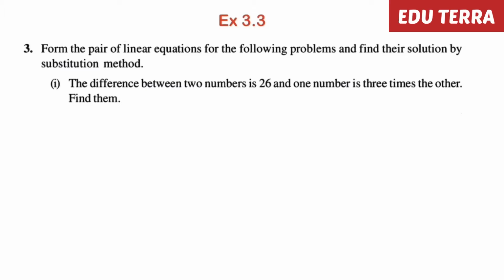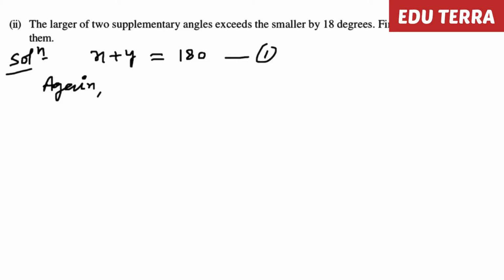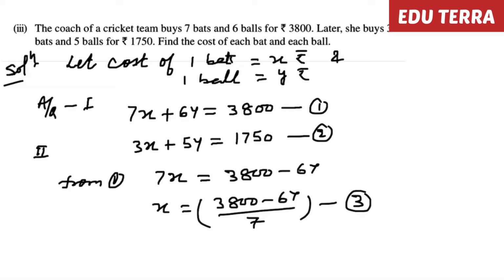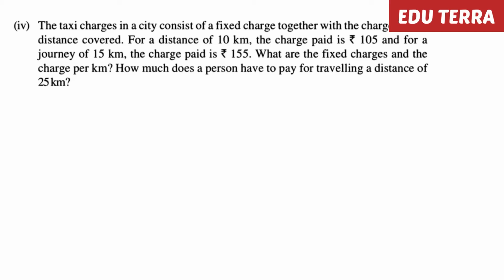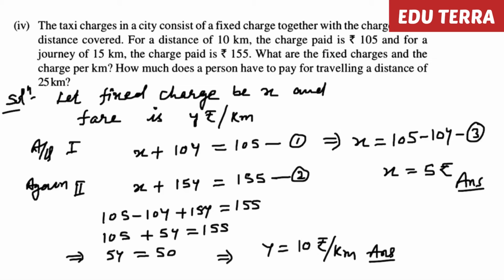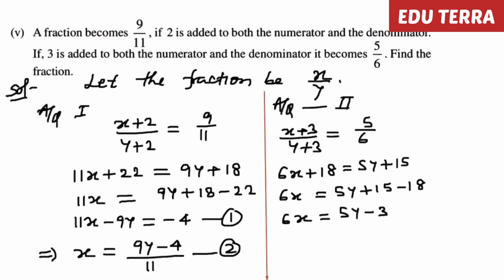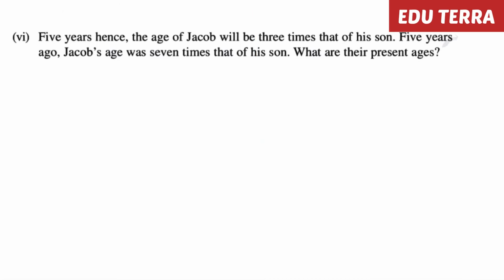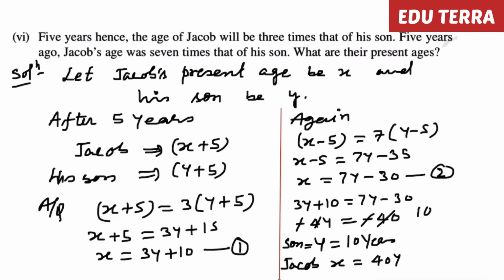CLASS 10/MATHS/L E IN TWO VARIABLES/EX 3.3/PART 2/WORD PROBLEM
SOLUTION OF Q N 3 ALL PARTS OF EX 3.3